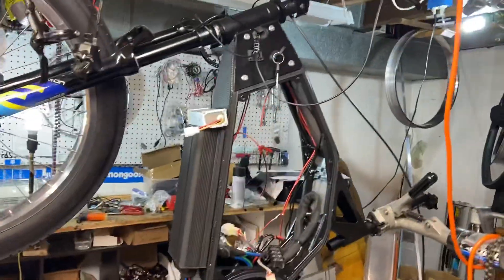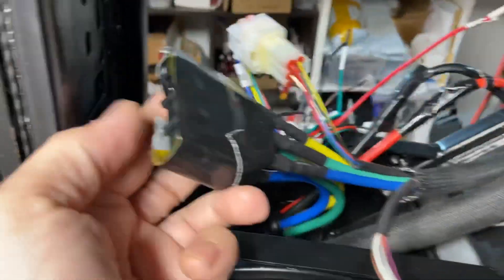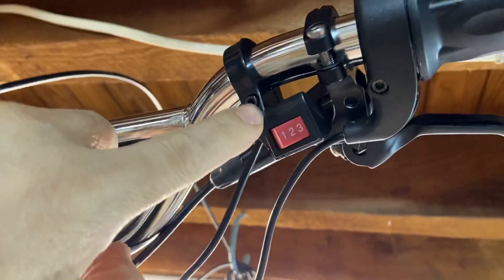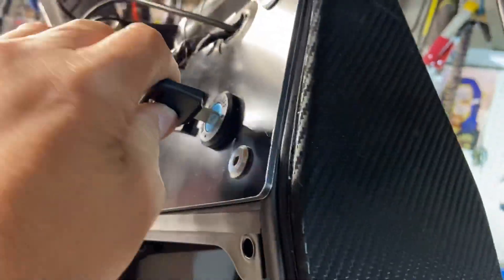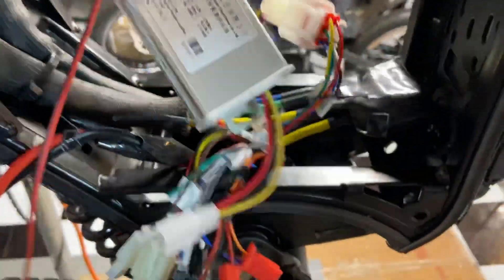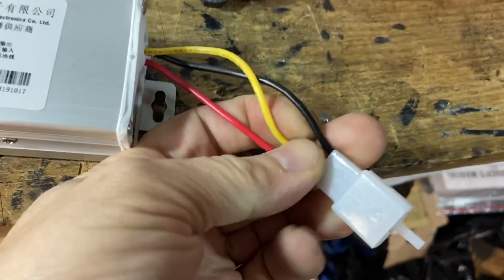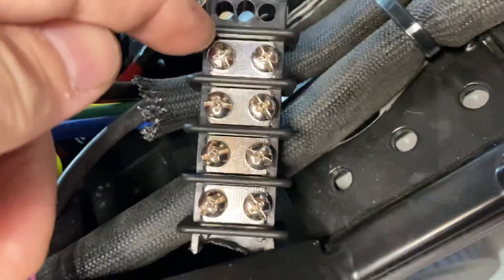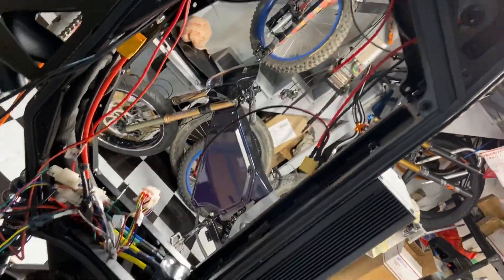Enduro Vector Ebike frame controller “how to wire”, connectors and motor wire 8000watt 12000watt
10000 watt (5000w to 20000w) a quick view of yuyangking controller. Electric Enduro EEB is the same.